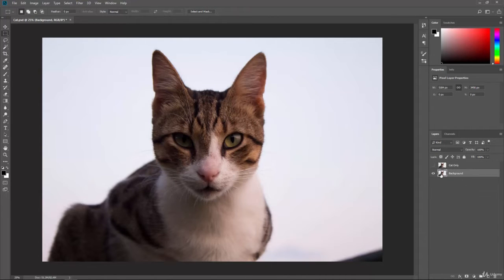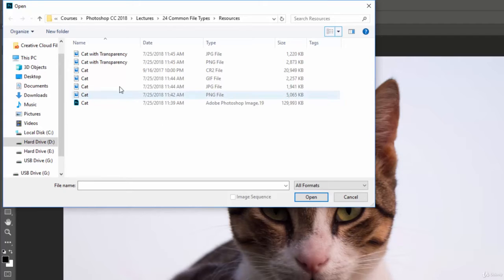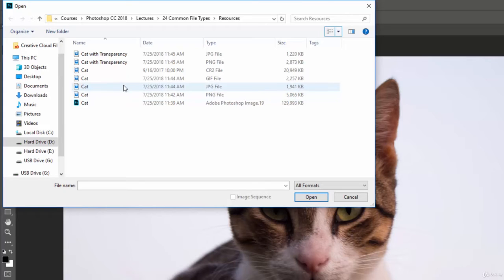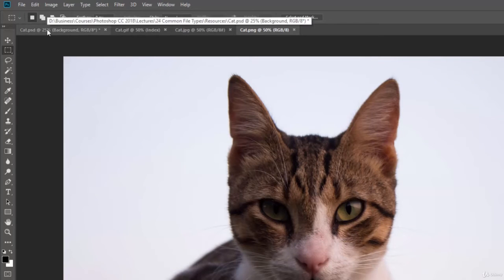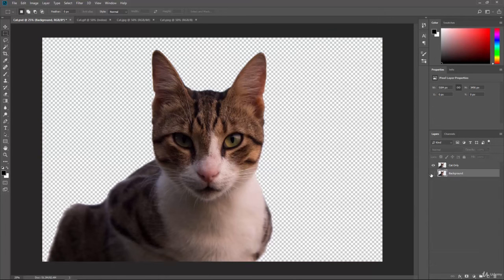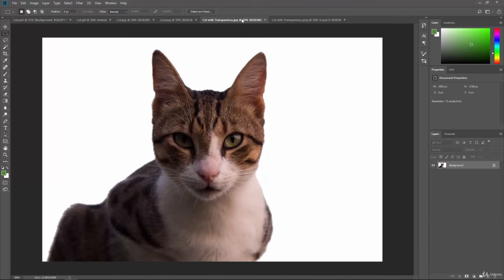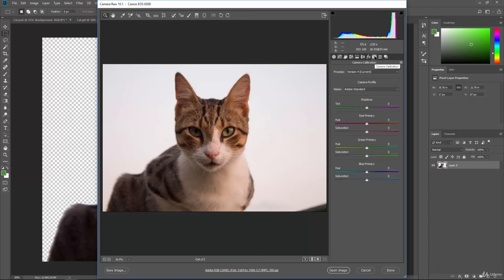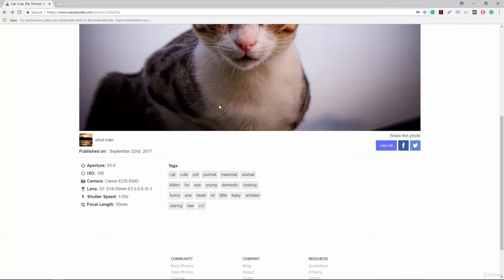Photoshop for beginners 24. Common File Types